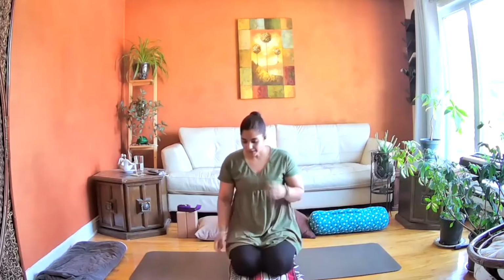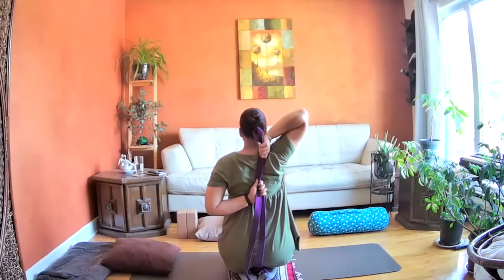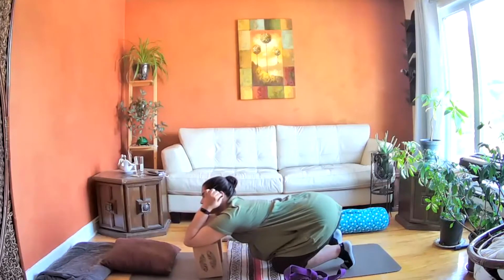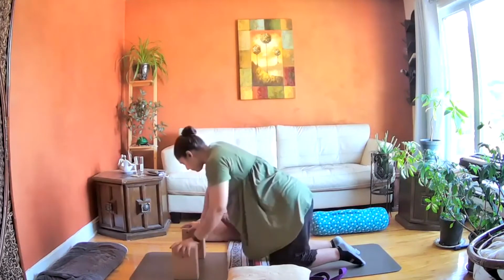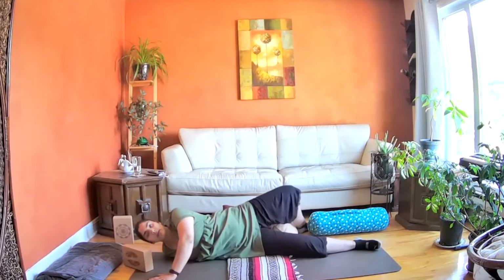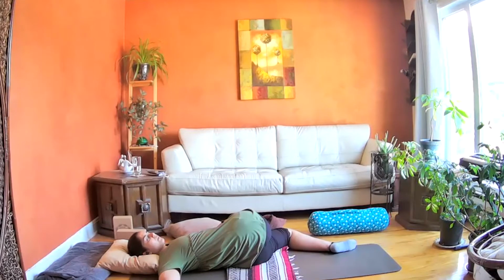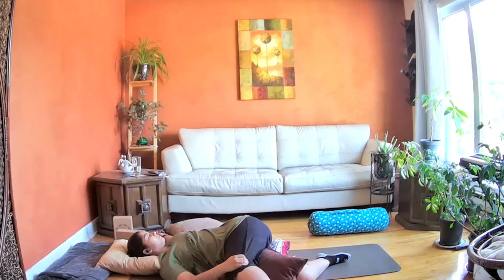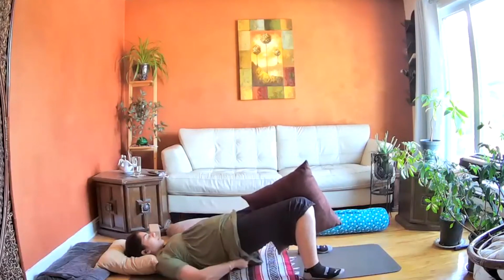Full Body Yin Yoga with Props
Welcome to this 60 mins Yin Yoga class. Enjoy!